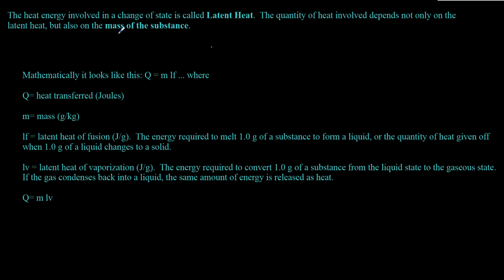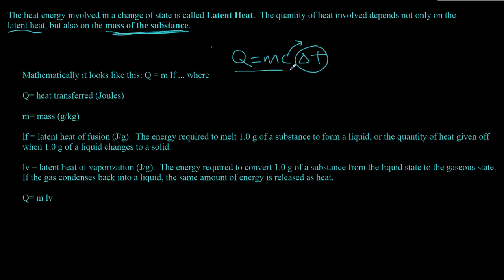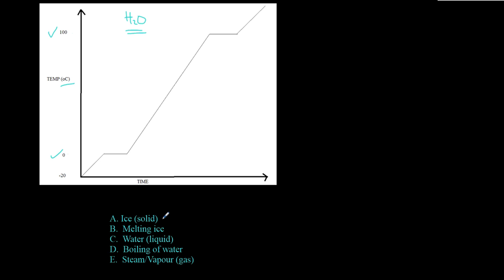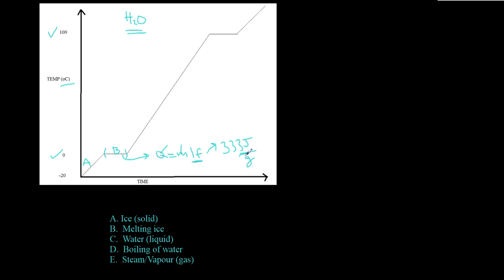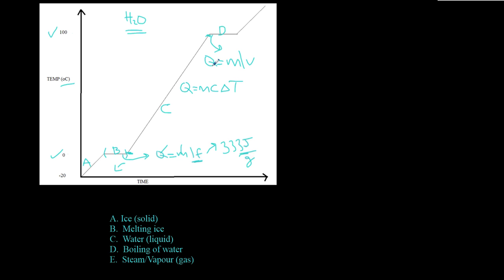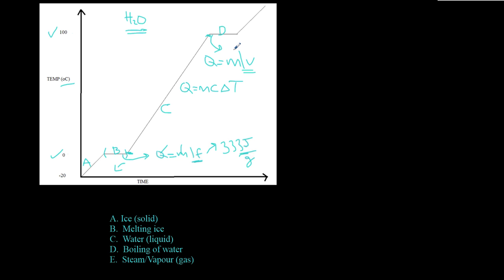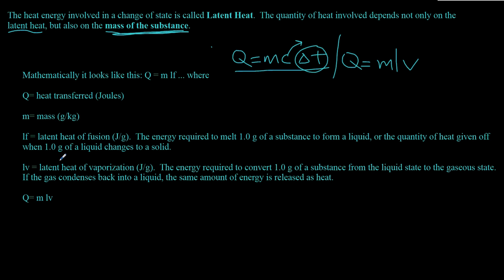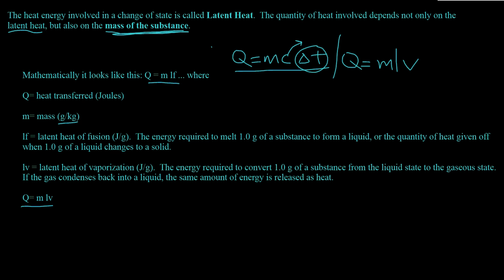Latent Heat of Fusion and Latent Heat of Vaporization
This video looks at latent heat of fusion and latent heat of vaporization as it applies to water changing states.